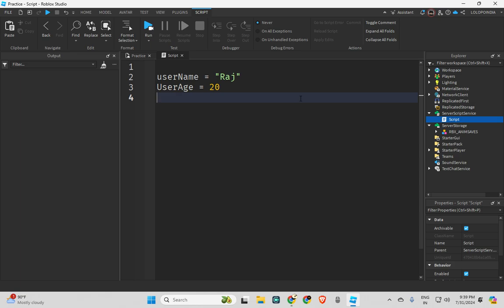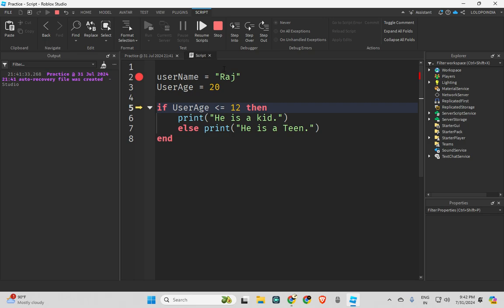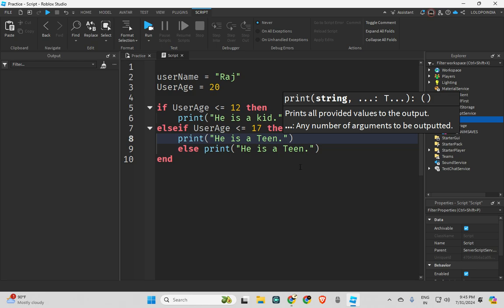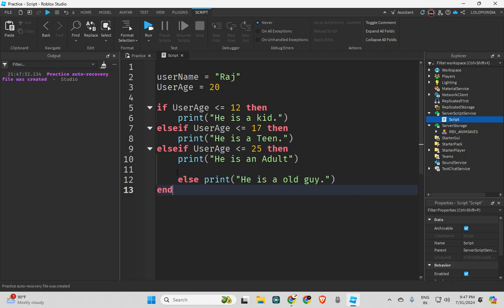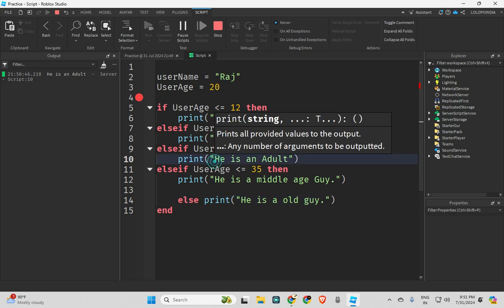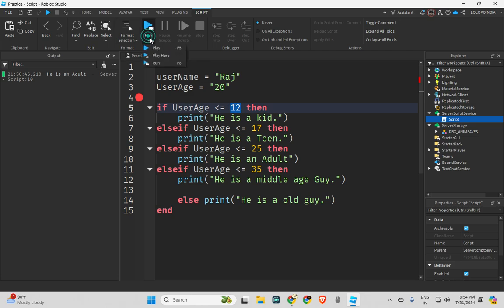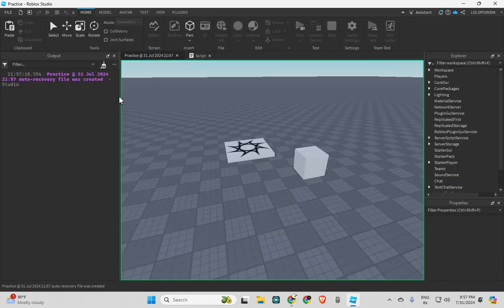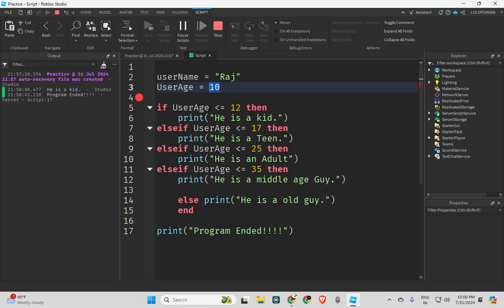Elseif - Roblox Scripting Tutorial 2024! Part -6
In this video you will learn about elseif Statement in Roblox Scripting Tutorial. In Roblox Studio, at the time of scripting Elseif statement is used often. You can learn the basic understanding Of elseif Statement.